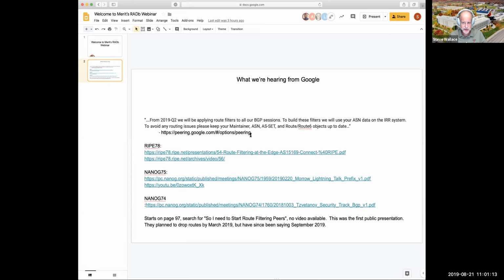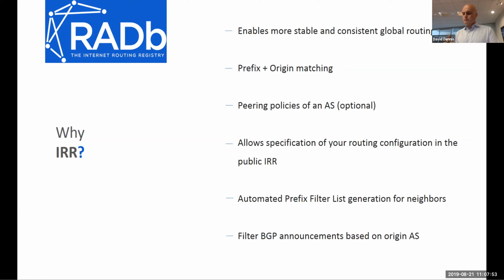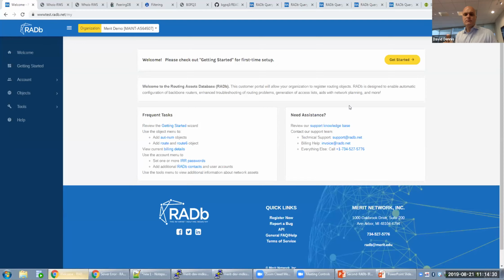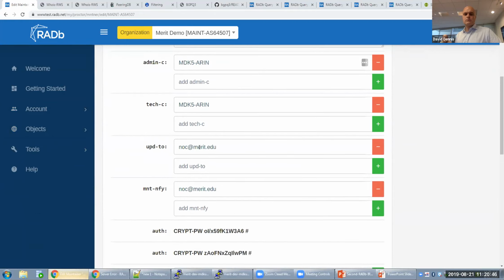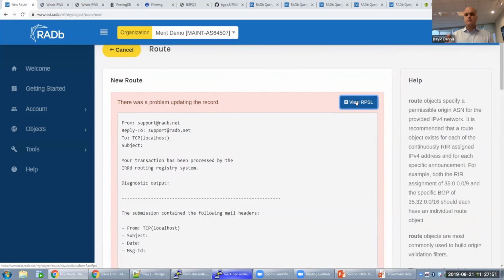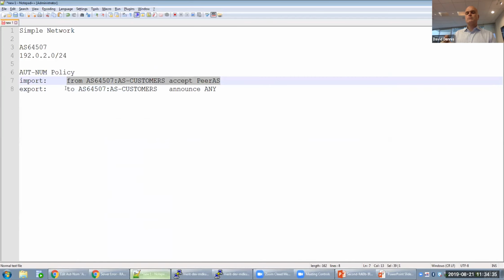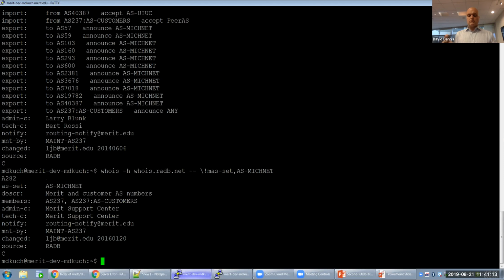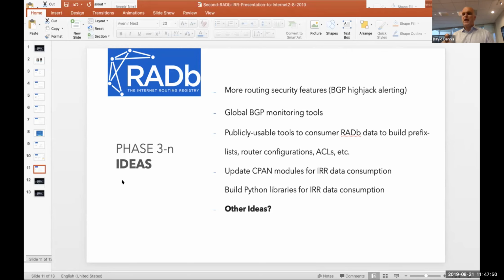Merit RADb presentation